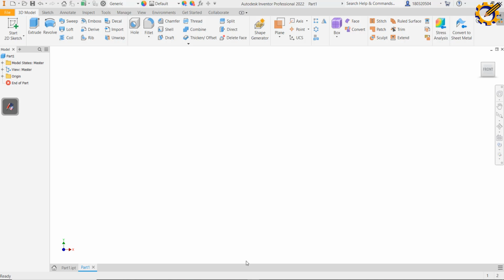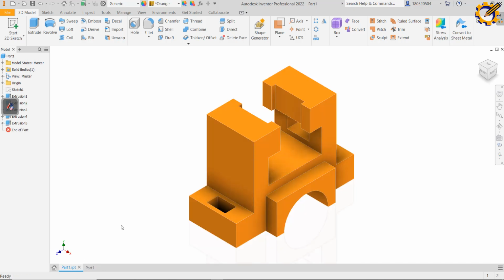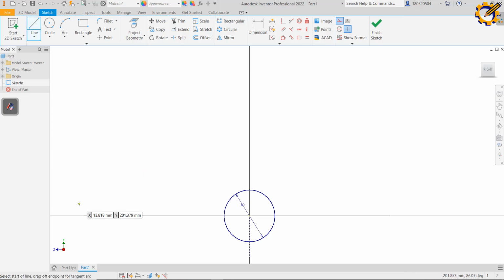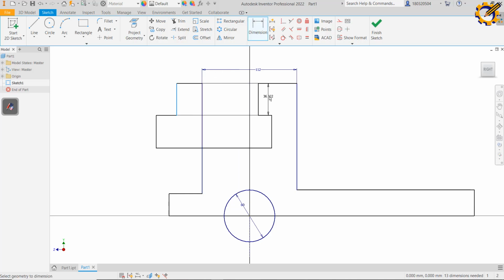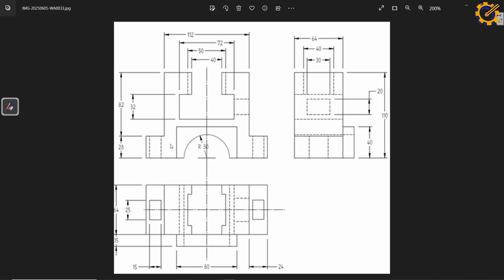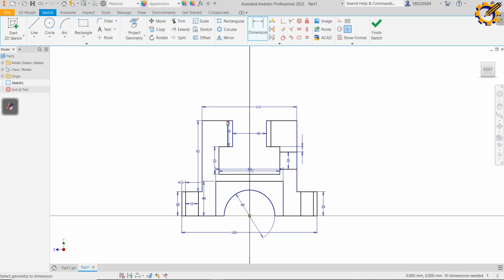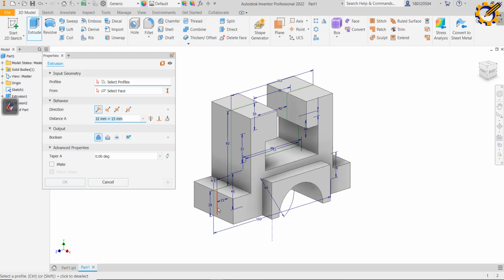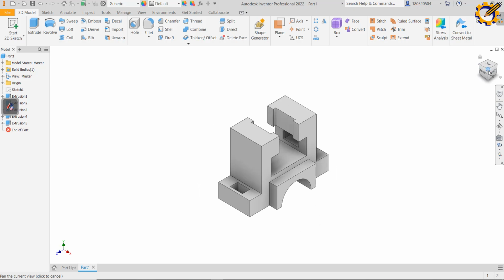Introduction to Autodesk Inventor 3 In | Technical Drawing | Engineering Drawing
This video explains in detail the introduction to autodesk inventor,  a step by step guide to achieve our first extrusion or 3d solid and how it interwoven with conversion from orthographic to isometric projection,  orthographic projection and isometric projection.
Modify tools such as mirror, symmetric, extend, trim, dimension, etc. were used in this video